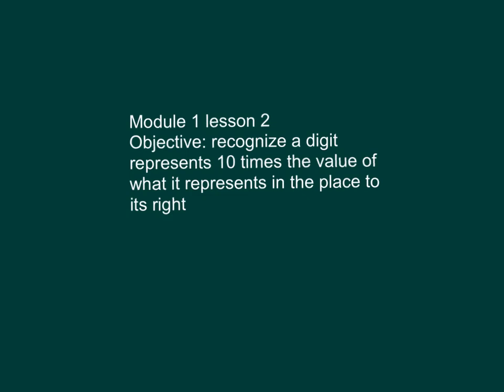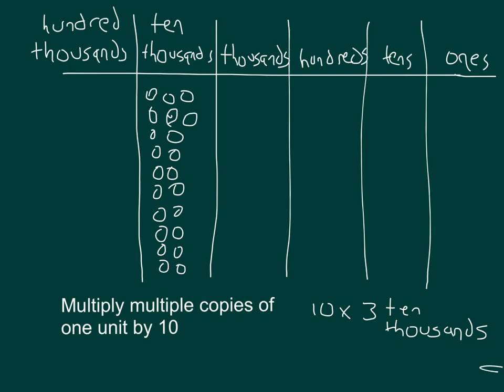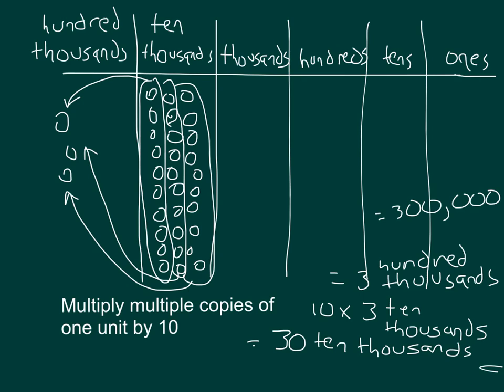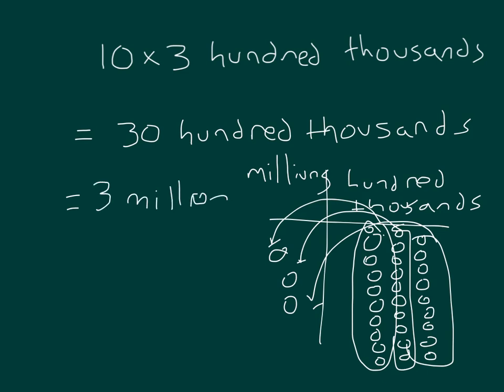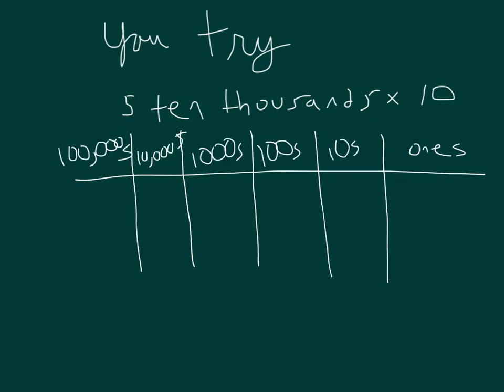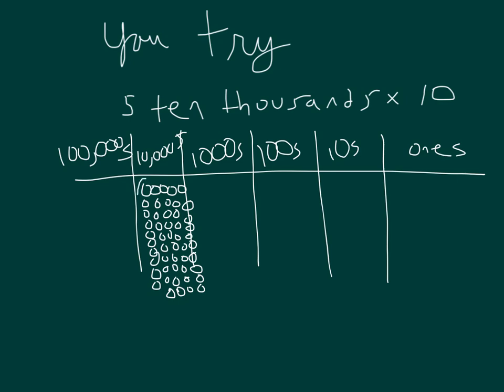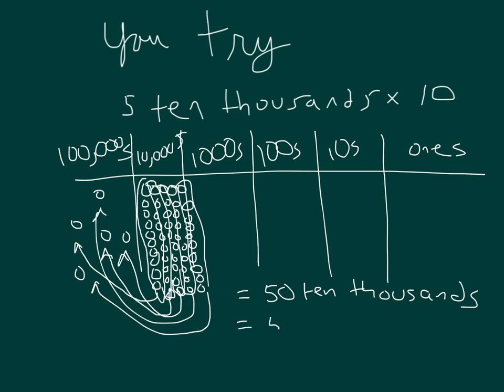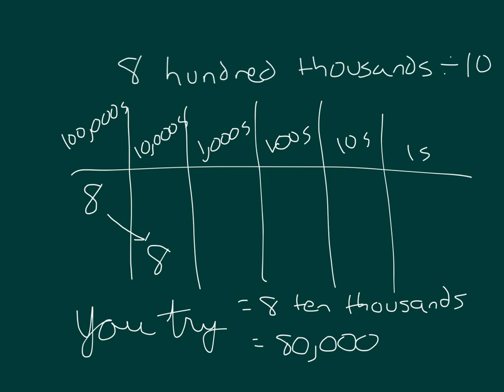Grade 4 engage Ny module 1 lesson 2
Place value. Multiplying and dividing by 10.